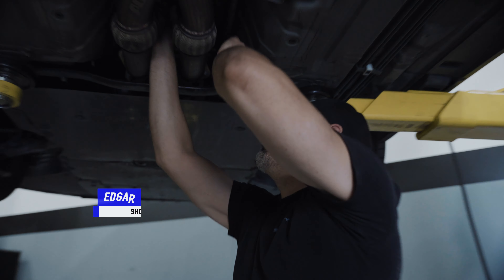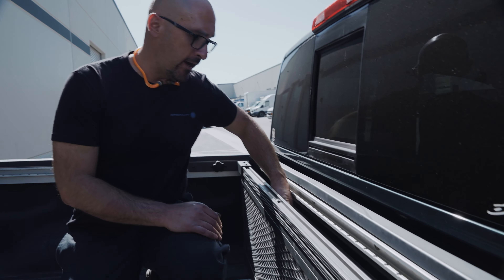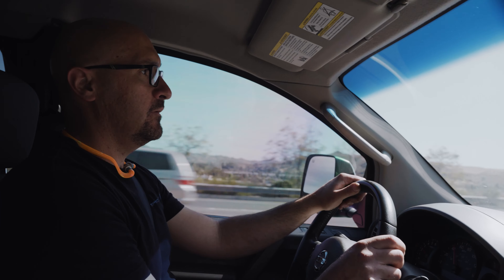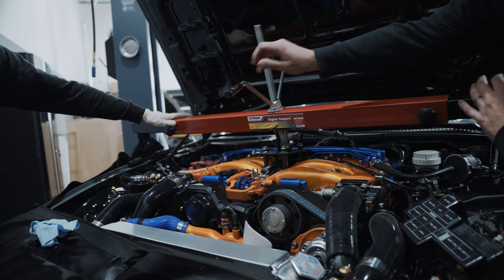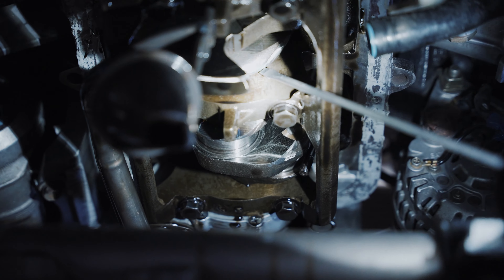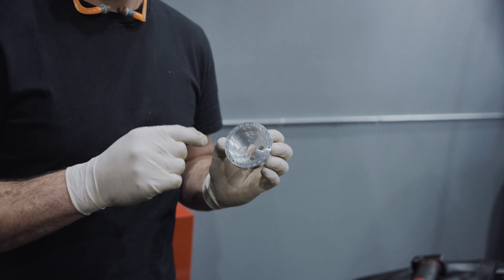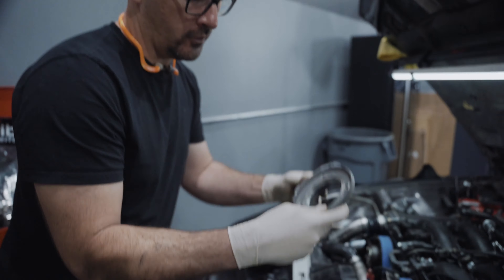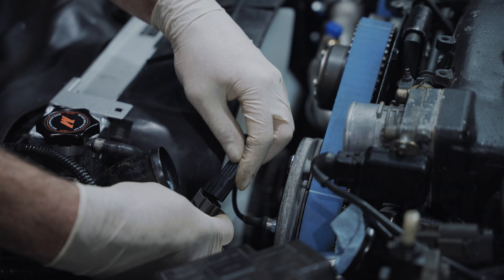Seb Drives a Rare OEM Prototype Supercharged Nissan Titan + Seb Installs Cam Trigger Kit on a 300zx!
This week we see Seb driving an old "almost" Prototype supercharged Nissan Titan, Seb also performes maintenance on 2 z3's. Upgrading Cam Trigger Kit as well as finding metal shavings on another z32 build.

“ All of our in house products can be found on our website that is linked below!!.